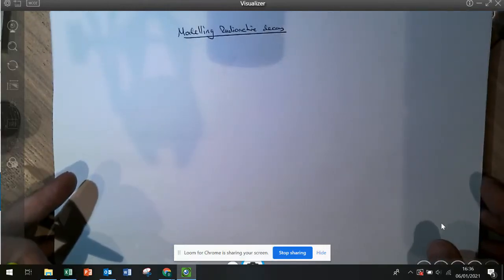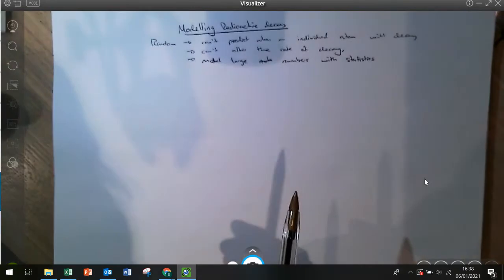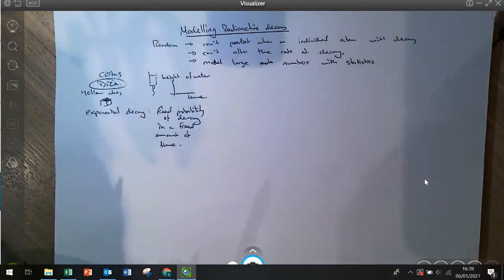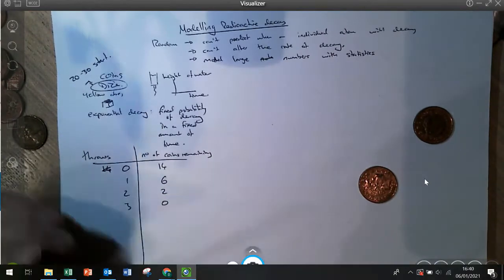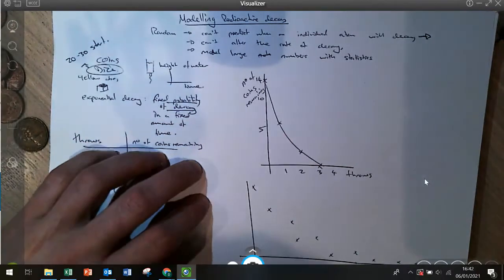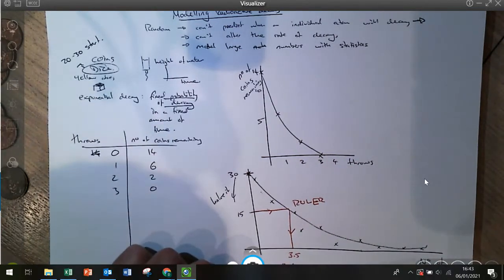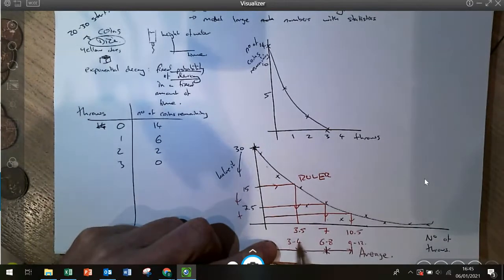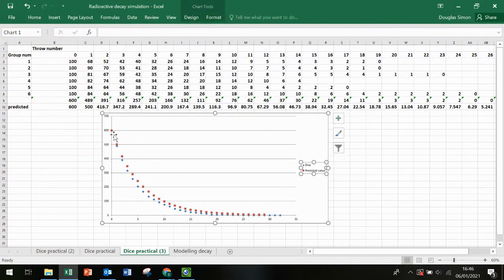Modelling Radioactive Decay - GCSE Science for Teachers